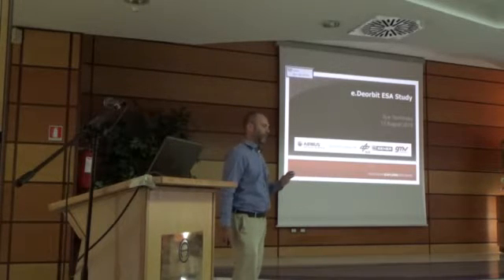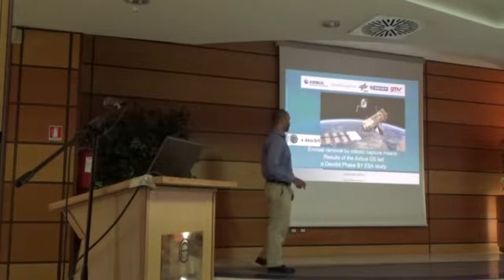Eng. I. Tolchinsky seconda parte - PHOENIX INTEGRATION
Evento 8 Settembre 2016 - Ingegneria dei Sistemi basata sui modelli